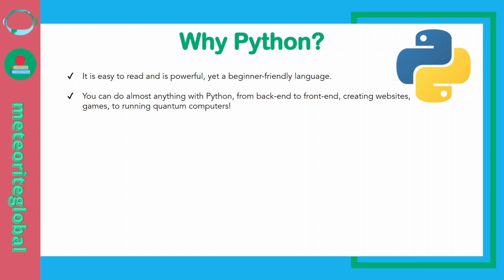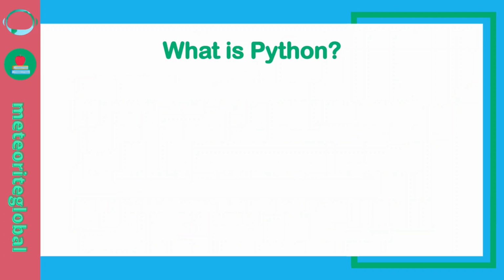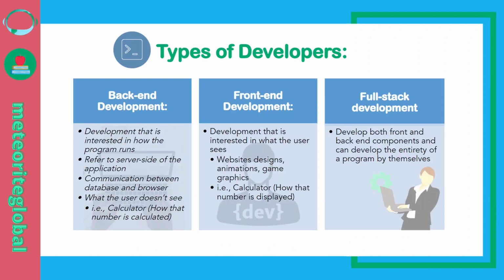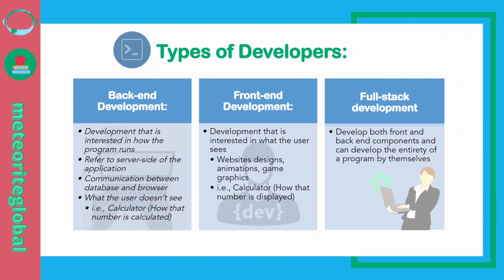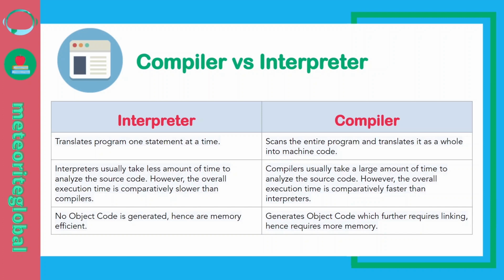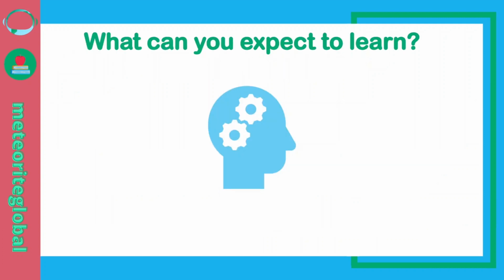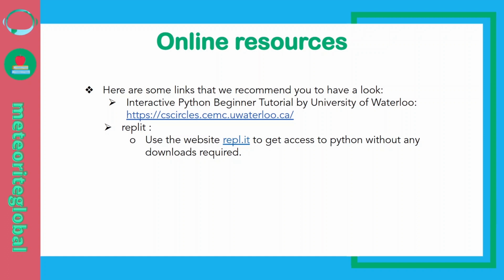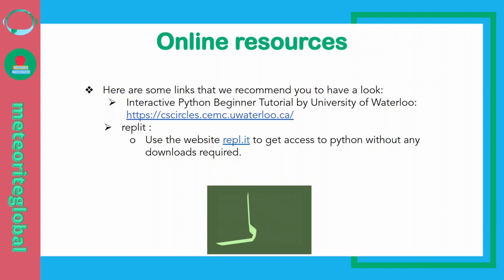1-Introduction to Python | CRASH COURSE PYTHON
Thinking about learning python? Here is the best place to learn!
This is Chapter 1 of the Python Course series: “Introduction to python”. This covers all the basic theory that familiarises you with programming and will give you an introduction to Python, the programming language.
Your teacher for the video is Sanskriti. She is the CLO at meteoriteglobal.

Timestamps:

00:00 - Intro
00:20 - About the teacher
00:35 - Thought of the day
00:59 - Why python?
05:15 - What is python?
06:41 - Types of developers
09:02 - Compiler vs Interpreter
10:52 - What can you expect to learn?
11:36 - Online Resources
13:03 - The END